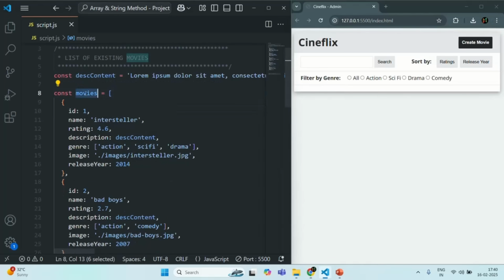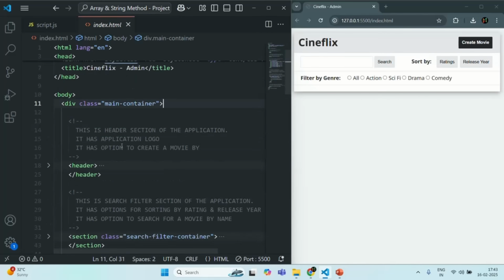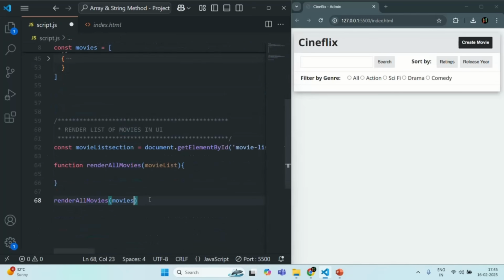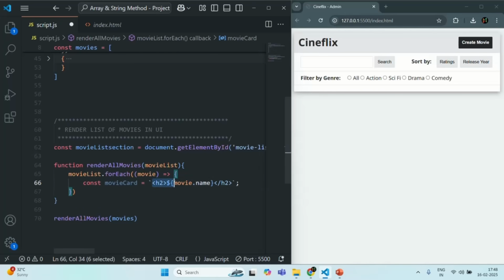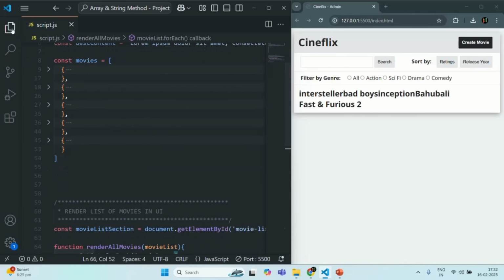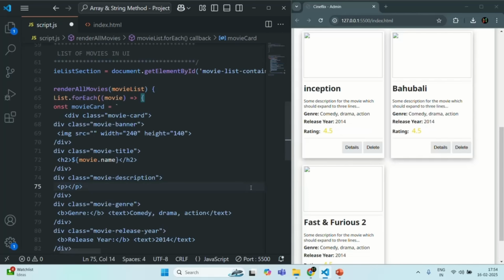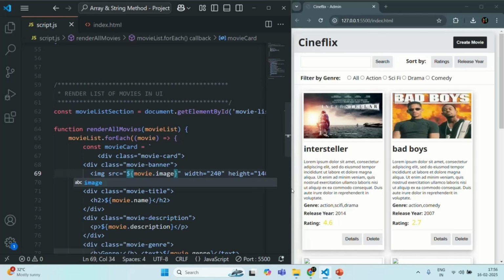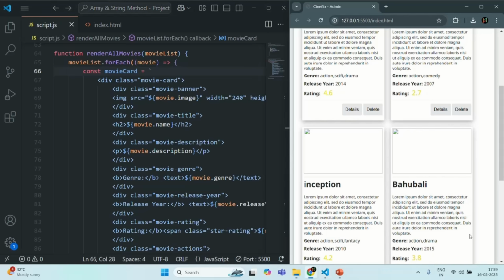#94 Cineflix: Render All Movies | Array & String Methods | A Complete Modern JavaScript Course